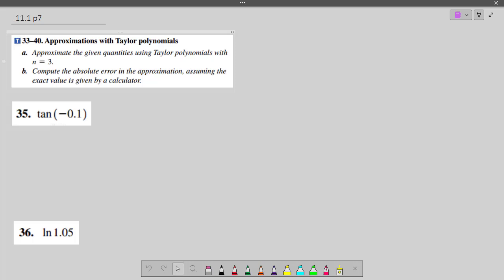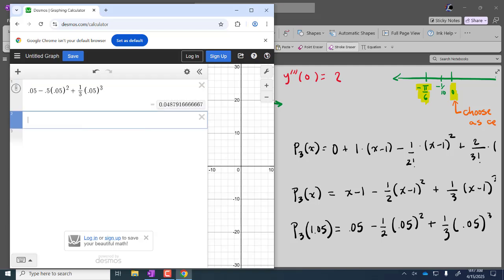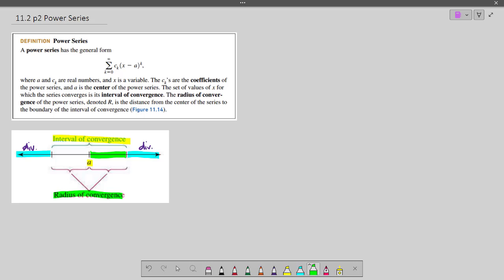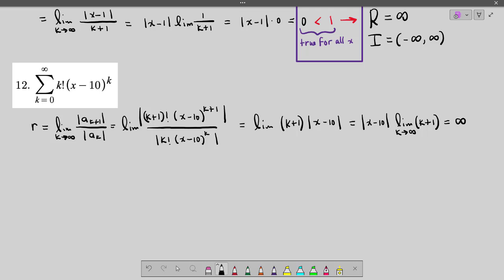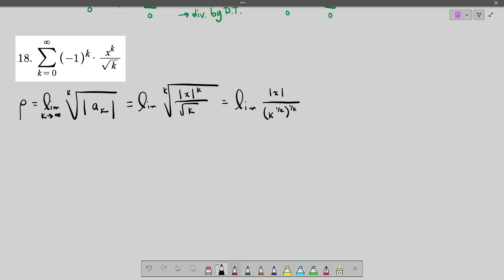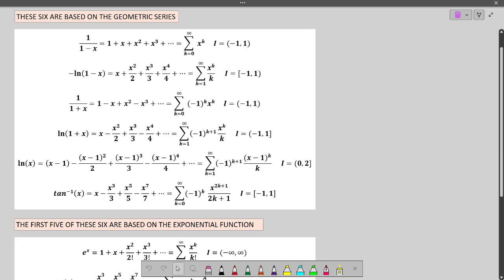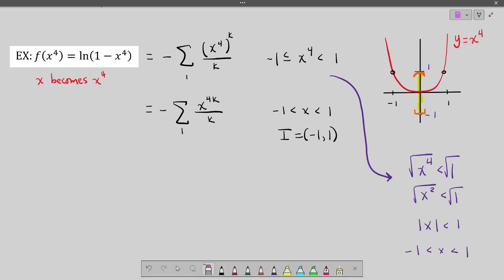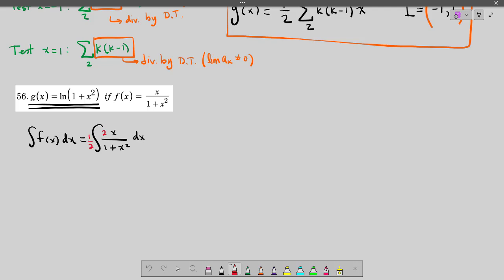MAT 2420 04152025 Lecture 19